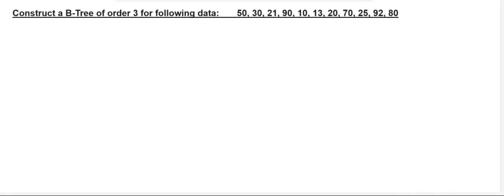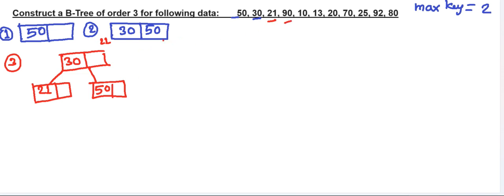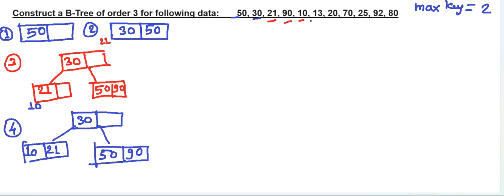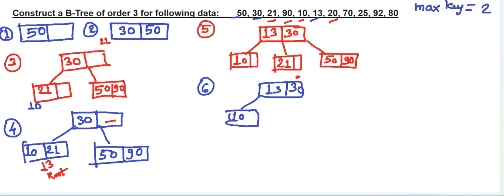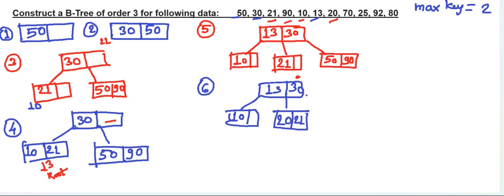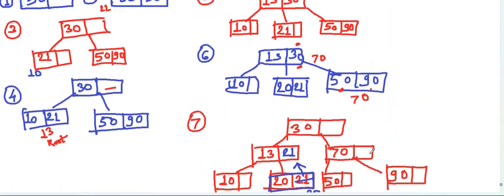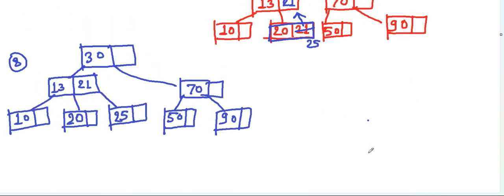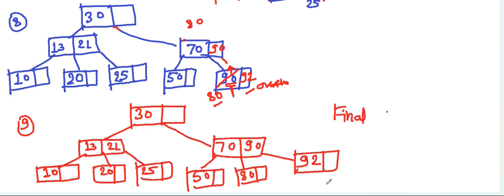DS02 B Tree Elements insertion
• Construct a B-Tree of order 3 for following data: 50, 30, 21, 90, 10, 13, 20,
70, 25, 92, 80.